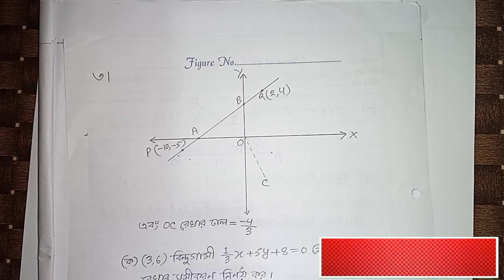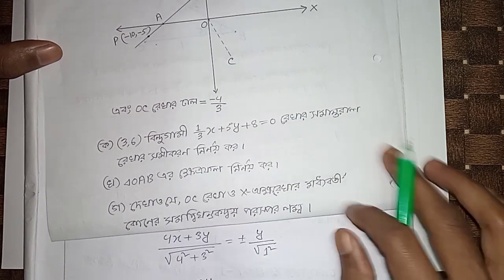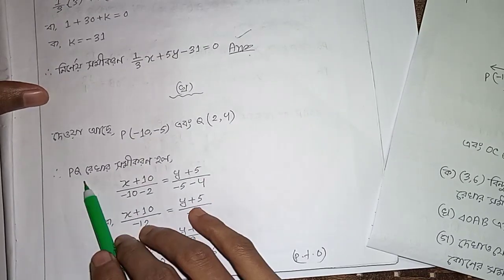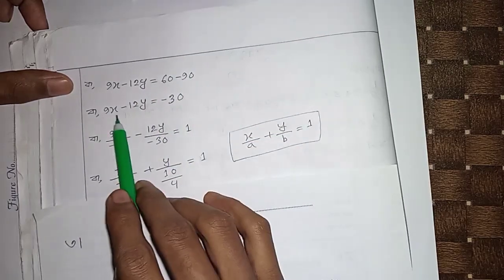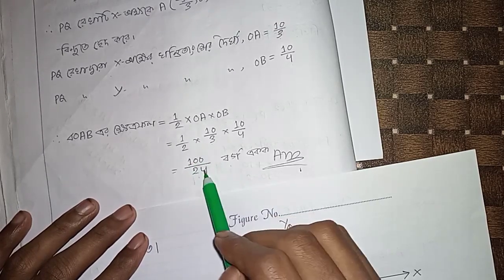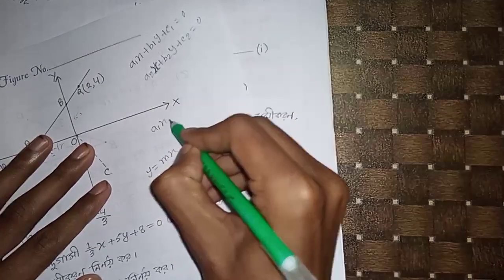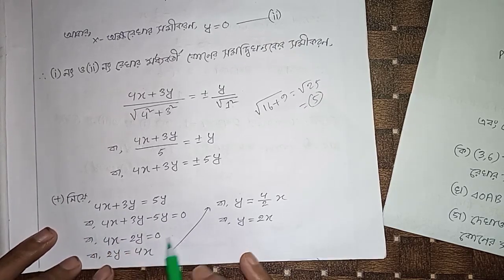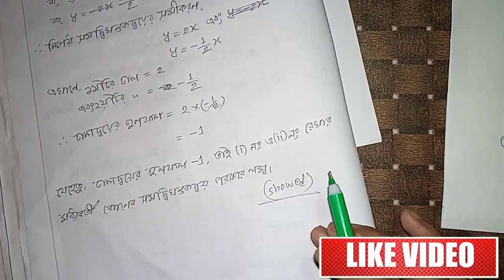Chittagong board hsc 2022 Higher math 1st paper CQ solve | higher math 1st paper ctg board cq 2022